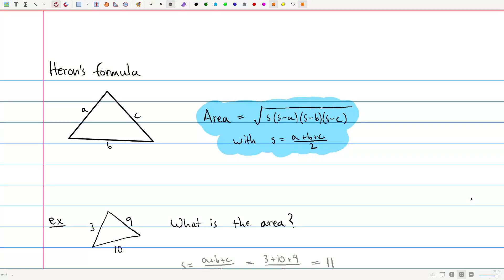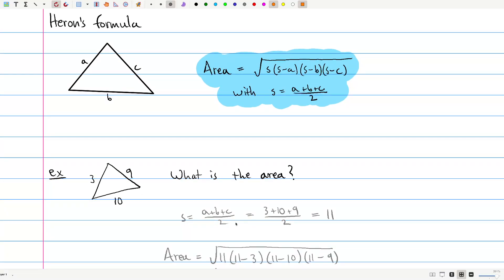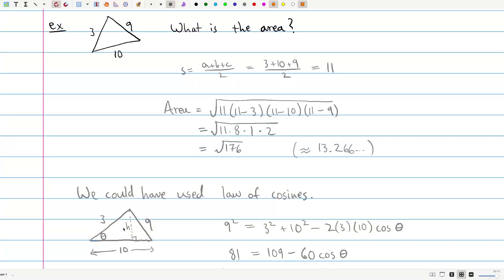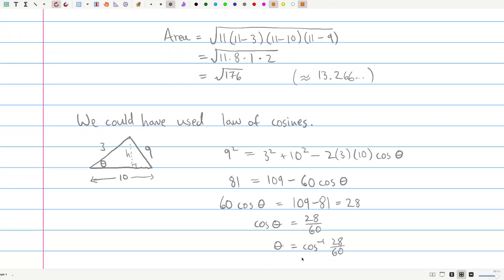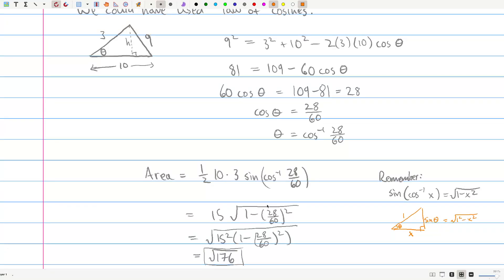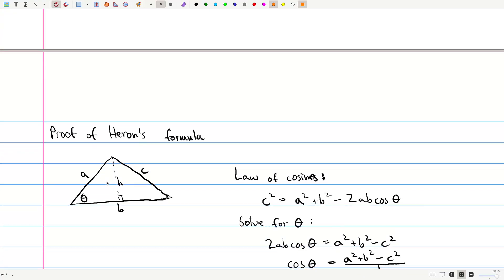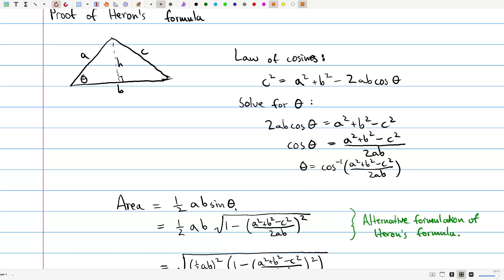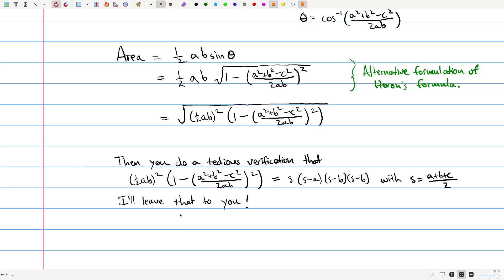Math 3: Heron's formula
We see how to find the area of a triangle you know all the side lengths of (an SSS triangle). This is an application of the law of cosines and the SAS area formula from the last video.